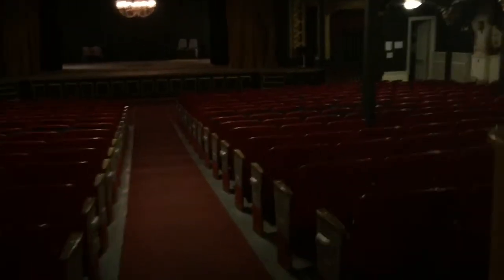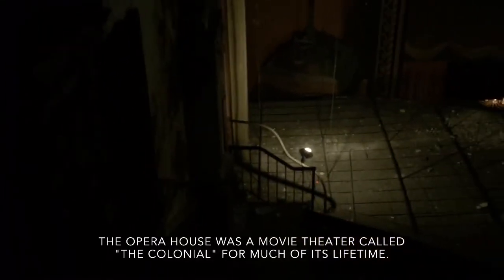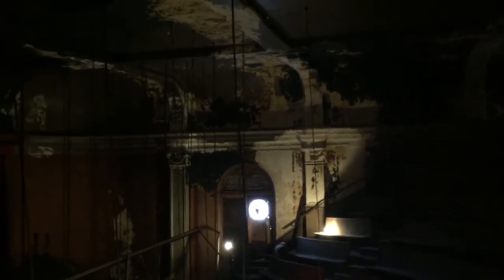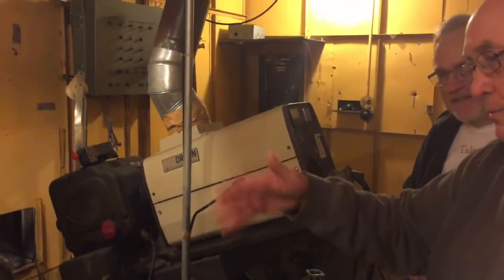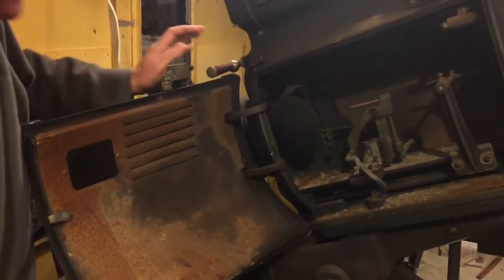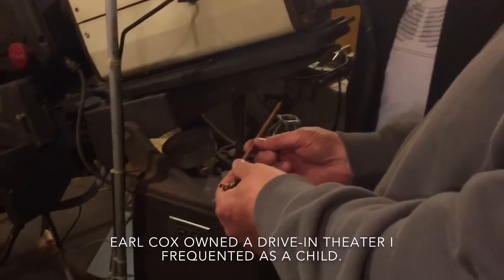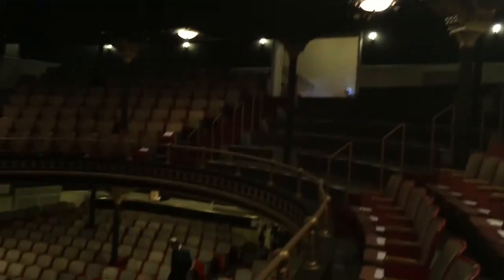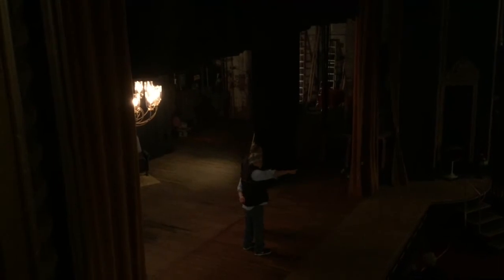Sorg Opera House Tour- Middletown, Ohio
Andrew takes you on a tour through the historic Sorg Opera House in his hometown of Middletown, Ohio.

For years the Sorg Opera House has been closed to the public and left in rough shape. A new group is here, however, with plans to restore the house to the greatness it once was.